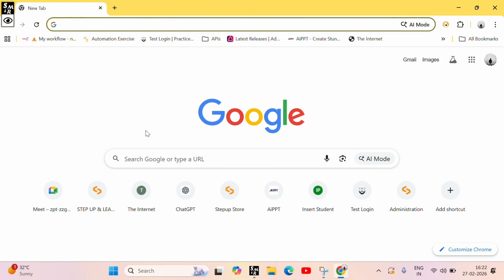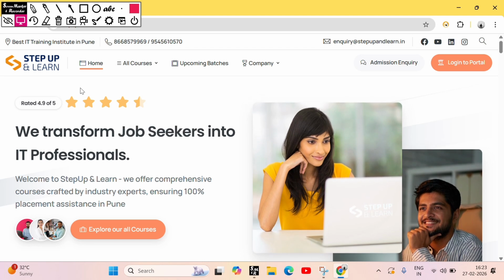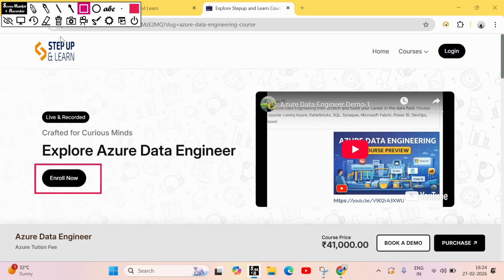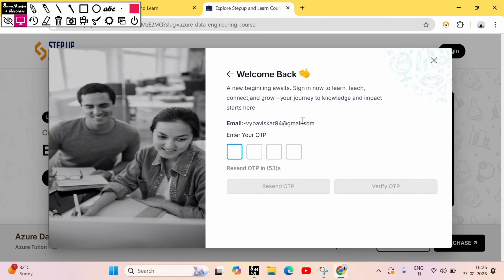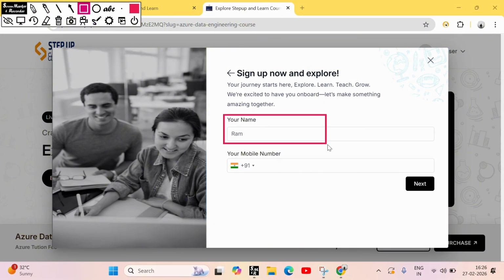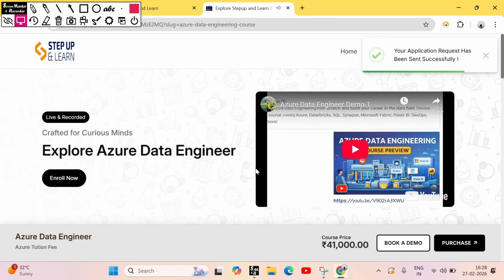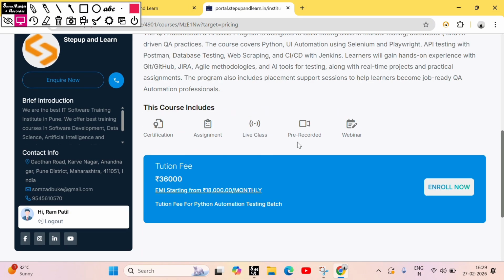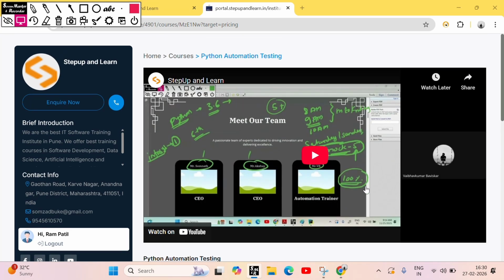StepUp Portal Login & Features Explained | Full Tutorial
Welcome to StepUp Official Channel 🎓

In this video, we explain how to access and use the StepUp Portal step by step.

This tutorial will help students to:
✔ Login to the portal
✔ Check attendance
✔ Access course materials
✔ View fee details
✔ Download study resources
✔ Track progress

If you are a StepUp student, this video will guide you through the complete portal process.

For support:
📍 Location: [Your City]